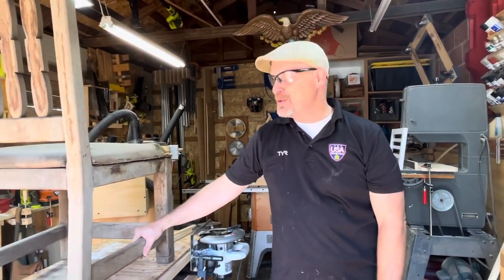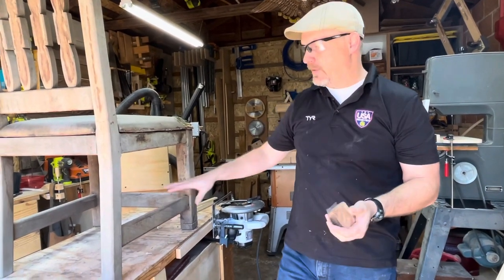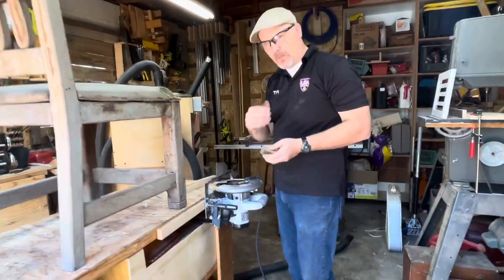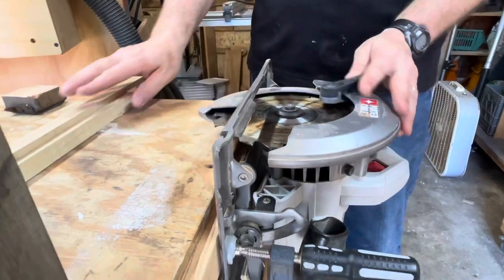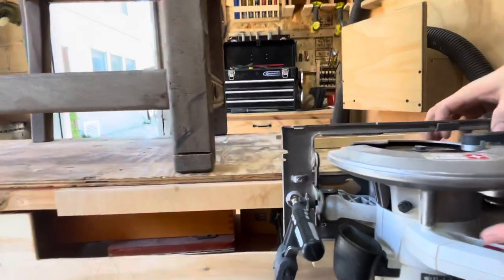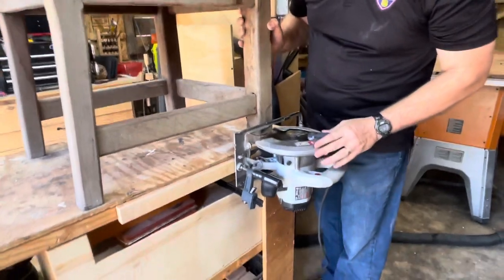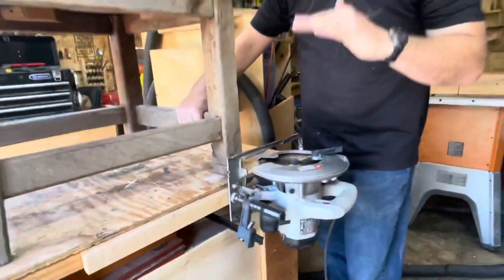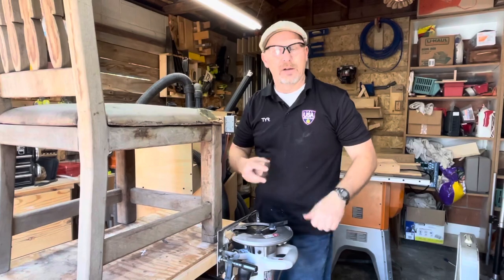How to trim dining room chair legs perfectly and absolutely level.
See how to use a circular saw and a workbench to trim multiple dining room chair legs.